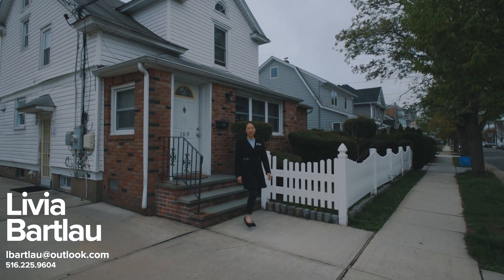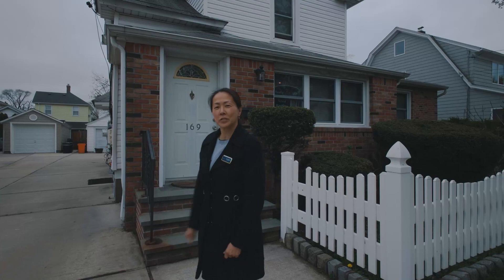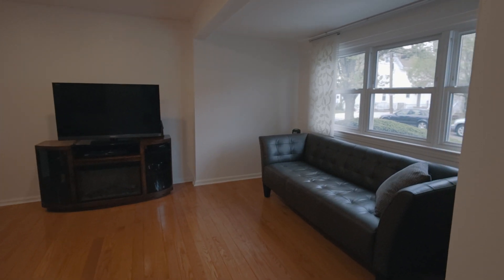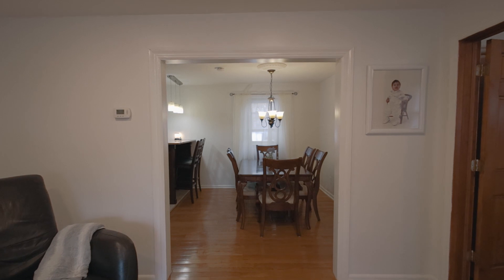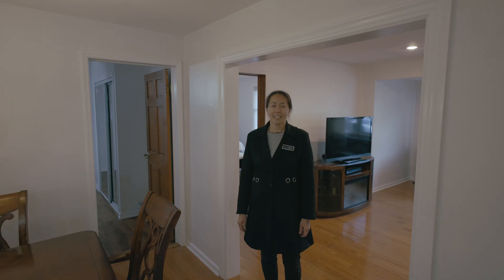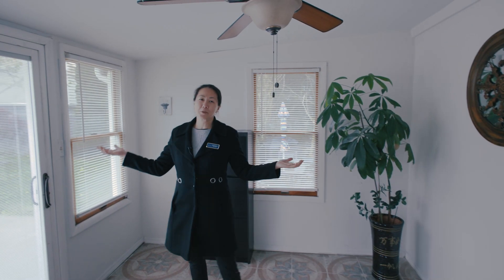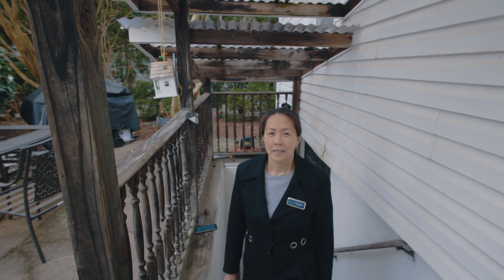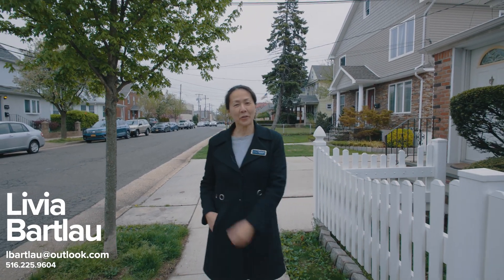169 Jackson Avenue, Mineola, NY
Have you ever heard of "House Hacking"?  Need a close place to stay while on rotation at the hospital? Need easy access to NYC? So many possibilities!  I have the perfect place, in the 2-family zoned section of Mineola Village!  Location, location, location!  11 minute walk to LIRR, walking distance to NYU Langone Hospital, close to bus, shopping, restaurants...and yet...with a little piece of heaven in the back yard with privacy and enjoyment.

Welcome To This Amazing Opportunity In The Heart Of Mineola! R3 ZONING! Can Be Reclassified As A 2-family Home With proper Filing With The Town. Conveniently Live In This Amazing 4 Bed, 2 Bath Colonial With Hardwood Floors! Young Kitchen Featuring Cherry Wood Cabinets and Granite Counters And Breakfast Bar, Dining & Living Rooms, Full Bath With Jacuzzi, 2 Great Size Bedrooms and Year Round Sun Room Complete First Floor. On The Second Floor You Will Find 2 Additional Bedrooms And Another Full Bath. This Home Has Room For All Your Guests With Complete Private Guest Quarters! Featuring a Basement With 2 Egress Entrances, 200 Amp Electric, 75 Gallon Hot Water Heater, Shed, Private Driveway With Space For 5 Cars. Low Maintenance Yard Is Perfect For You To Enjoy All Mineola Has To Offer!

BASE Price Price: $779,500

"Mineola is a village in and the county seat of Nassau County, on Long Island, in New York, United States. The population was 18,799 at the 2010 census. The name is derived from an Algonquin Chief, Miniolagamika, which means "pleasant village".[3]

The Incorporated Village of Mineola is located primarily in the Town of North Hempstead, with the exception being a small portion of its southern edge within the Town of Hempstead.[4] Old Country Road runs along the village's southern border. The area serviced by the Mineola Post Office extends farther south into the adjacent village of Garden City, where the Old Nassau County Courthouse is located.[5] Offices of many Nassau County agencies are in both Mineola and Garden City.

The central, flat, grassy part of Long Island was originally named "Hempstead Plains". In the 19th century, various communities were started. One of them was called "Hempstead Branch", and finally, "Mineola"."

Livia Bartlau is a Long Island NY, Residential and Relocations specialist with Realty Connect USA LI serving Nassau, Suffolk and Queens communities. Allow her to guide you through the complexities of buying or selling your home, eliminating hassles and stress.